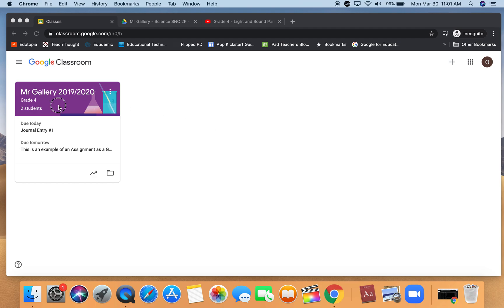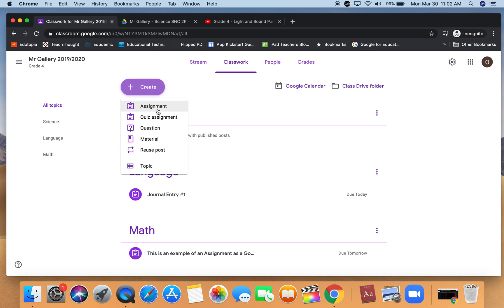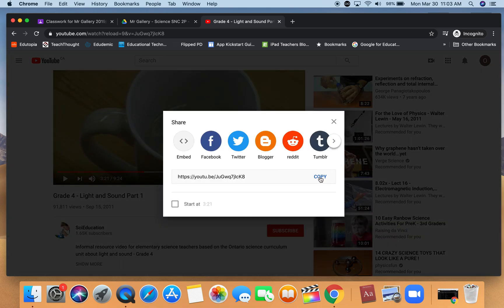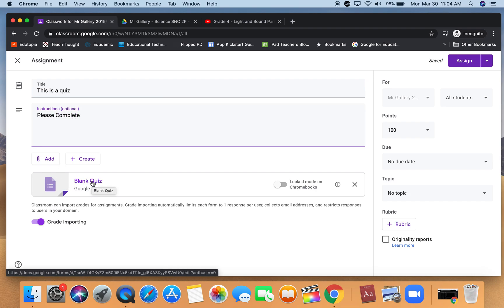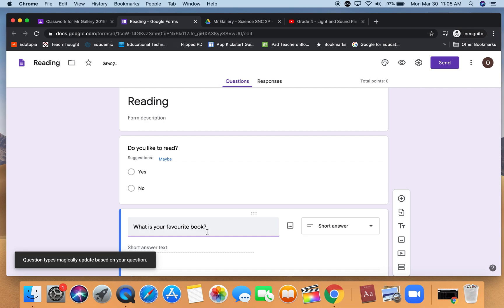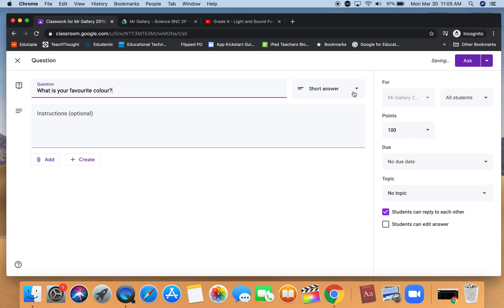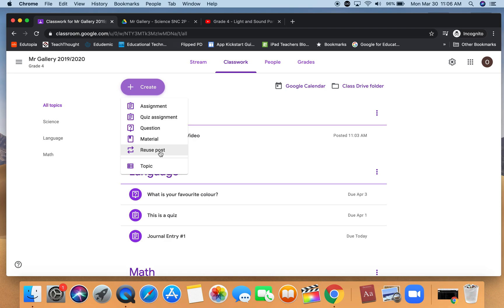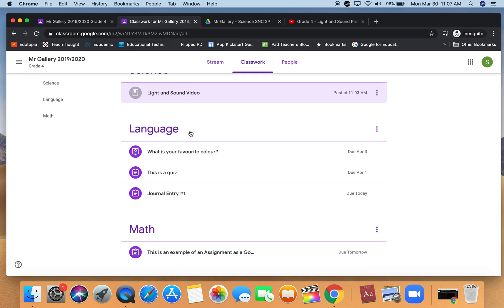Classwork Tab—Beyond Assignments in Google Classroom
In this video, you will learn about the other types of items you can add to the Classwork tab of your Google Classroom.